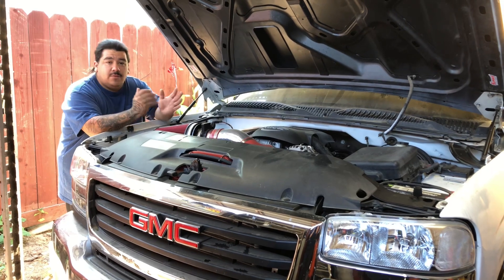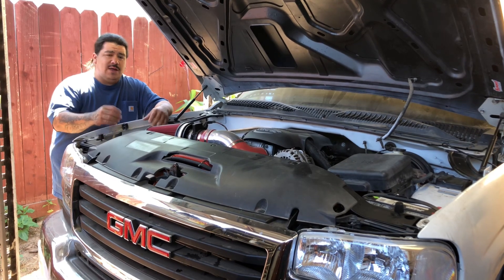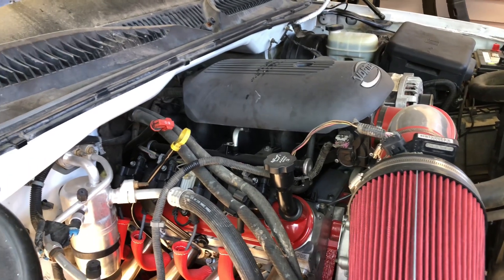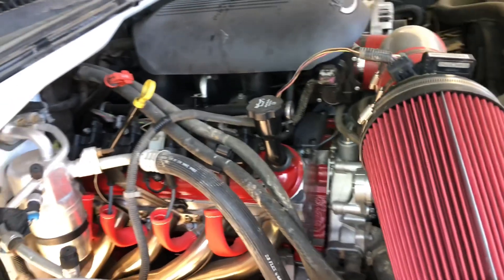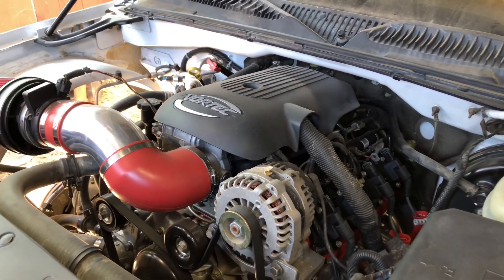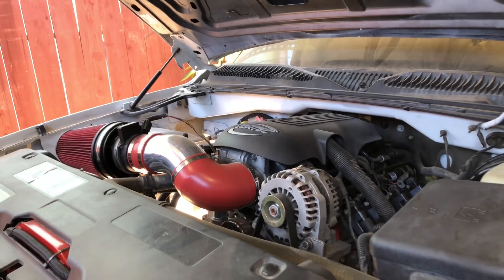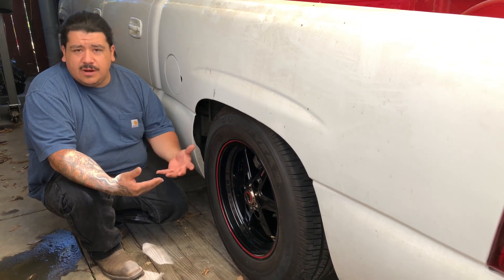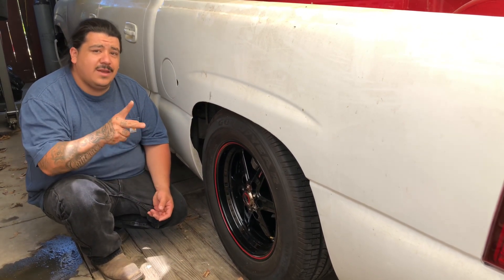2005 gmc sierra 5.3 sloppy stage 2 cam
UNTUNED
Finally got done installing the sloppy stage 2 cam on my 2005 gmc sierra crewcab.
Truck has a 5.3 ls
Check out my most recent videos for most of the new parts i installed.